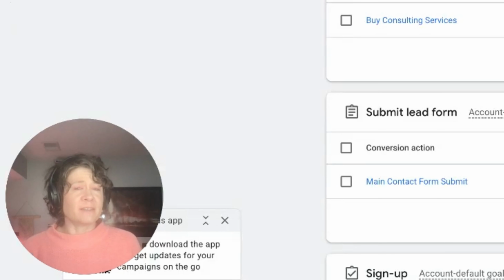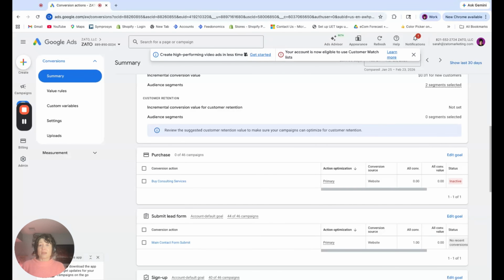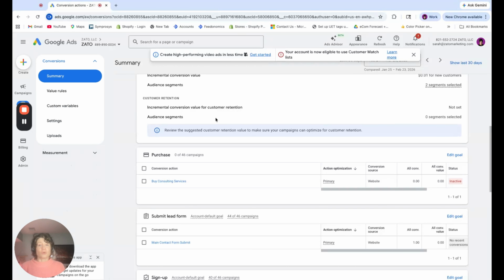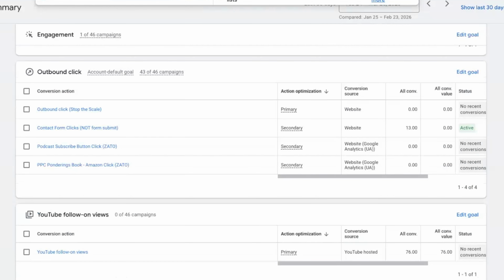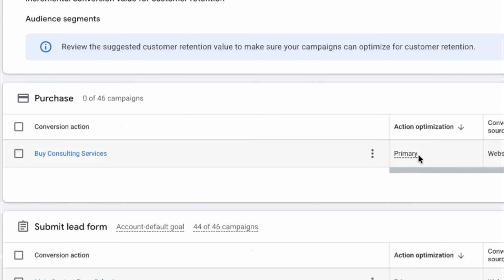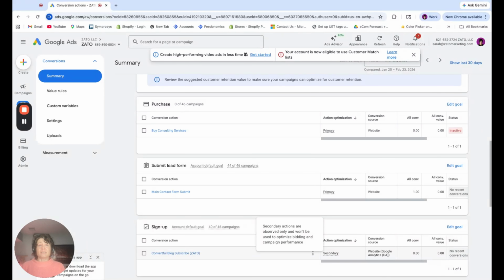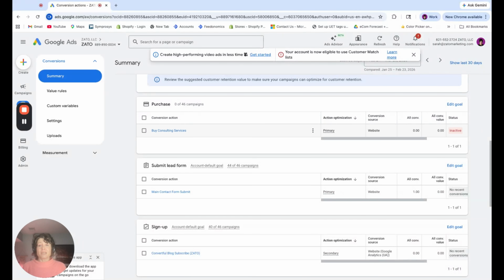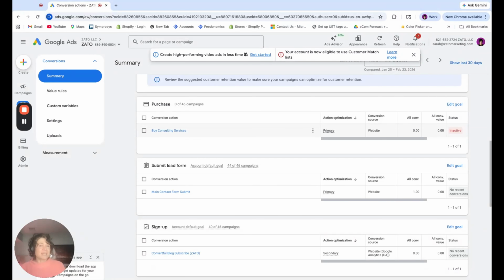Stop Double Counting Your Conversions in Google Ads!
Are your Google Ads results looking a little too good to be true? You might be double counting your data. Sarah from MAKROZ explains the critical difference between Primary and Secondary conversion actions:

Primary Actions: These are used to optimize your smart bidding strategy.

Secondary Actions: These are "background goals" that don't affect bidding but let you see extra data in the "All Conversions" column.

The Risk: Having more than one primary action in a group (like GA4 and a Google Tag both tracking the same purchase) leads to massive over-reporting.

Check your "Goals Summary" today to make sure you aren't inflated!